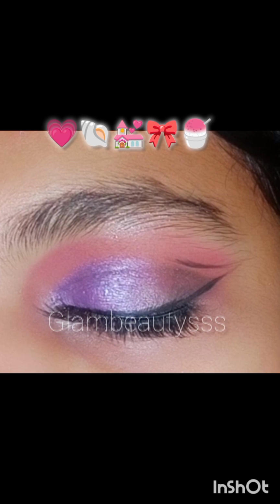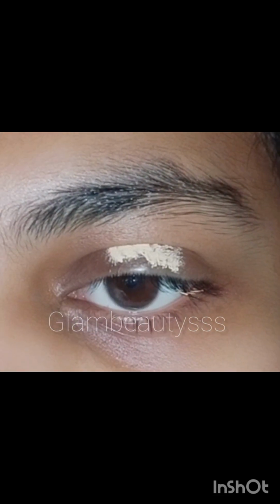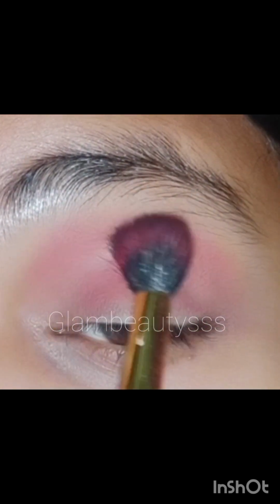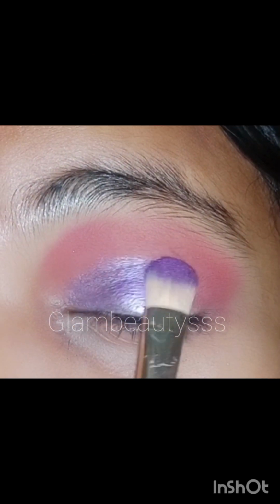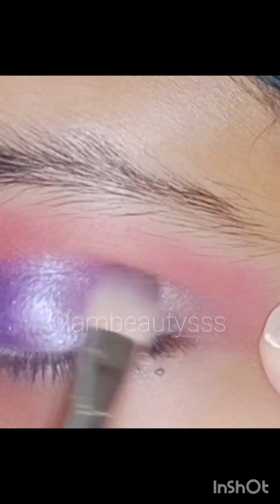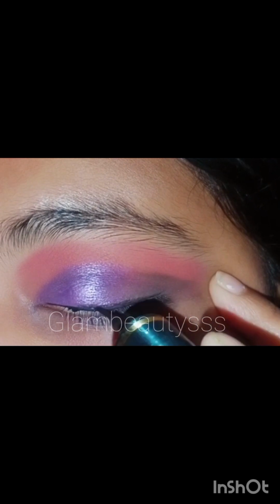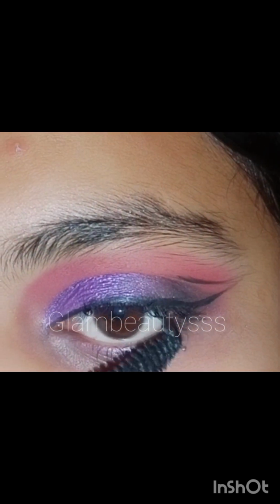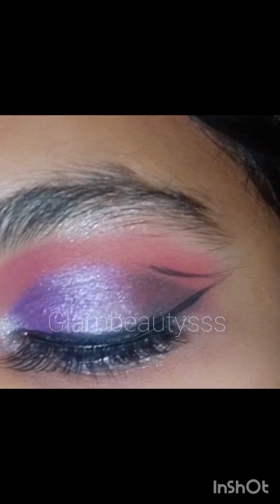VIOLET SHIMMERY EYEMAKEUP TUTORIAL 🤍 MY FIRST *VOICE OVER* VIDEO 🤩.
HELLO EVERYONE.
Eyeshadow palette
Eyeshadow
Eyemakeup
Eyemakeup Tutorial
Eyedummy
Makeup practice
Makeup tutorial
Makeup artist
Soft Glam Eyemakeup
Gorgeous Eyemakeup
Eyemakeup Tutorial for beginners Indian skin

Human eyeshadow
Bridal Eyemakeup simple
Bridal Eyemakeup
Glam Eyemakeup for hodded eyes
Glam Eyemakeup
Soft glitter Eyemakeup
Soft glitter glam Eyemakeup Tutorial
LOVE YOU ALL.
makeup tutorial
manniqueen makeup
makeup learning for begginers
eyemakeup tutorial
step by step makeup tutorial